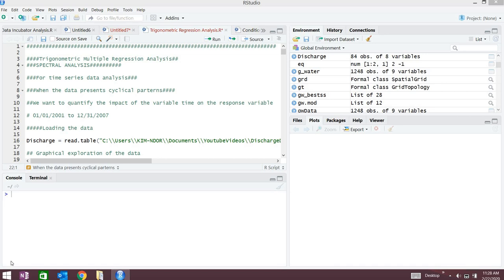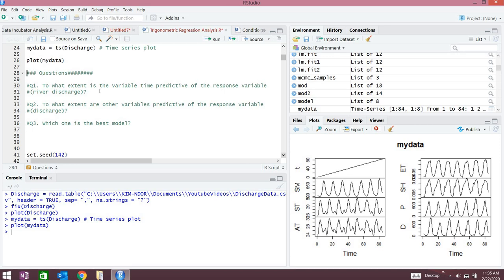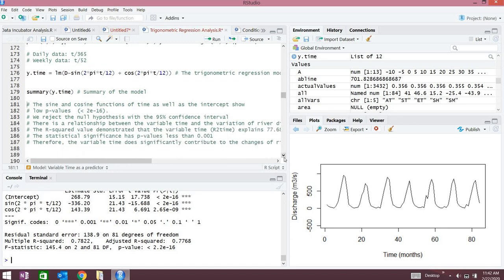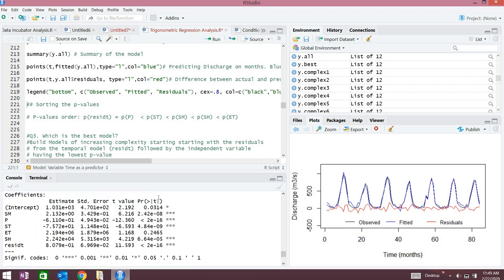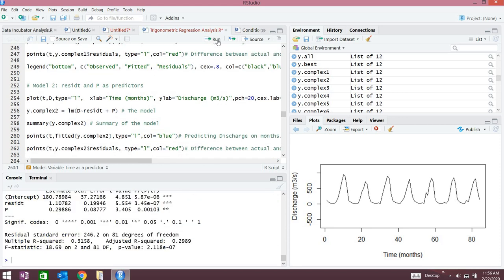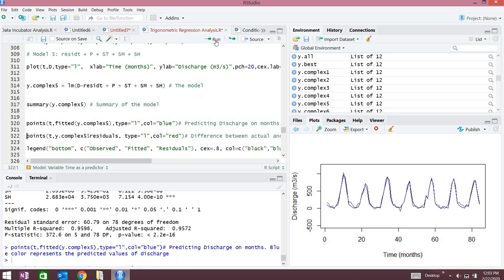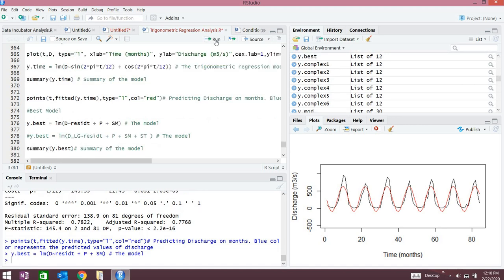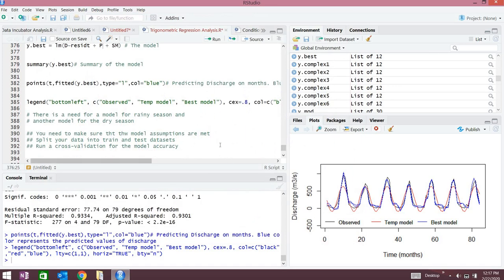Trigonometric Multiple Regression Analysis in R